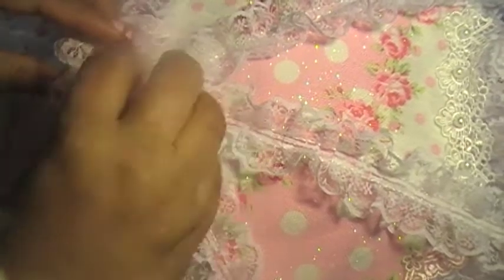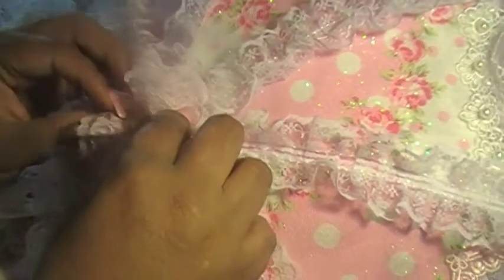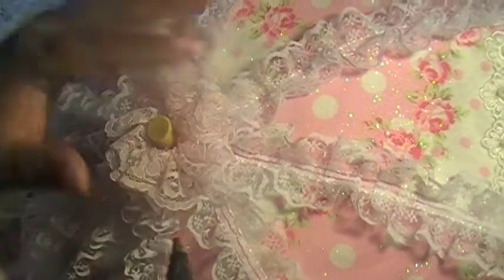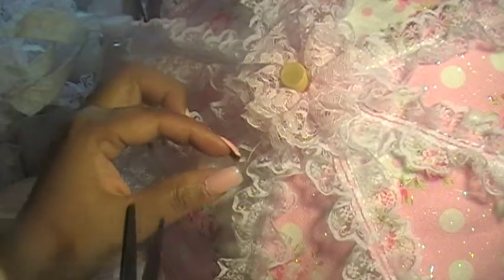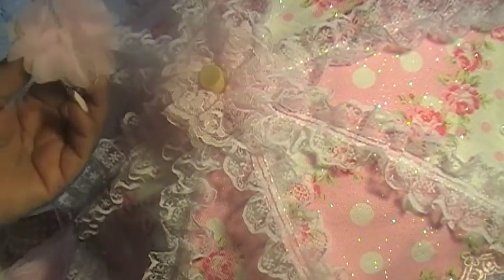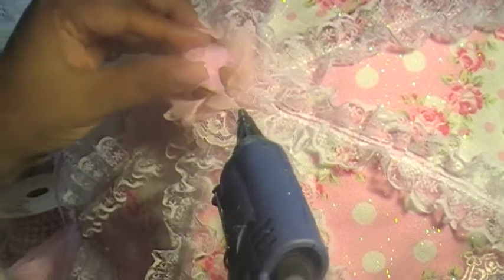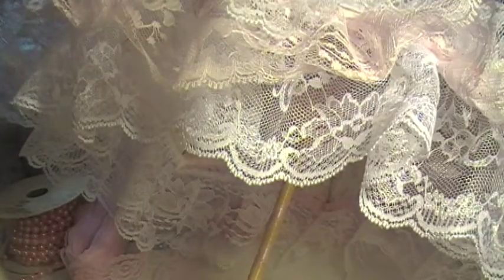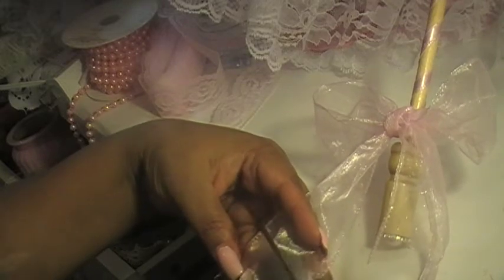💗💗💗My Monthly November Kit from Liza's Craft Shop Part 5 Last Part💗💗💗 💗💗💗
Here is the link to her shop